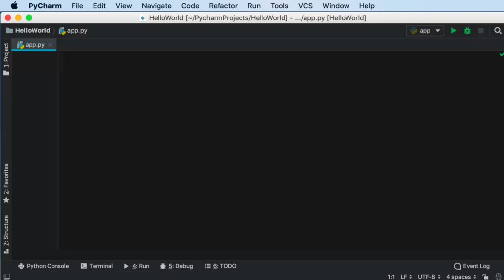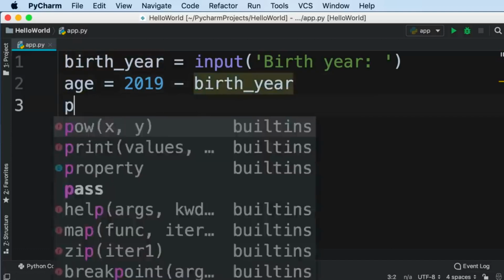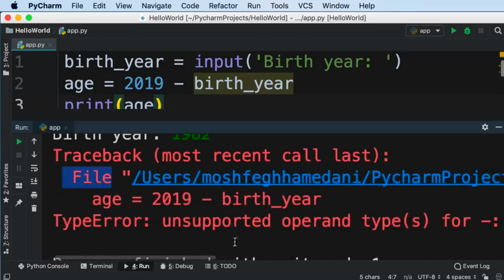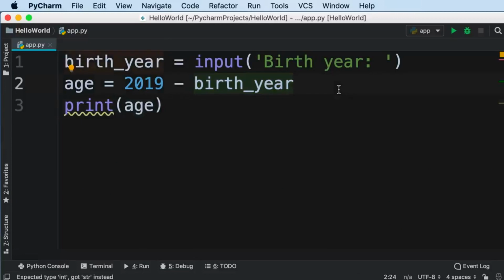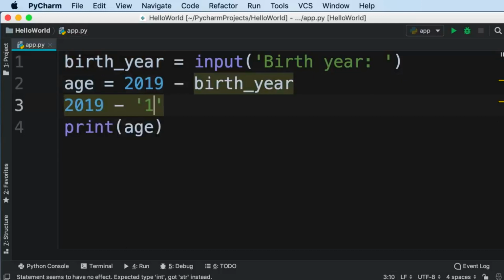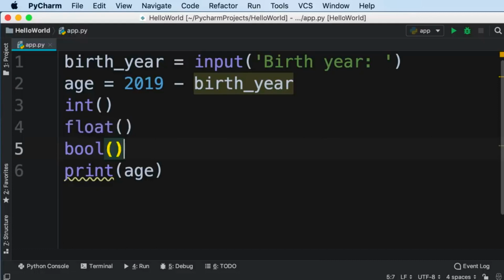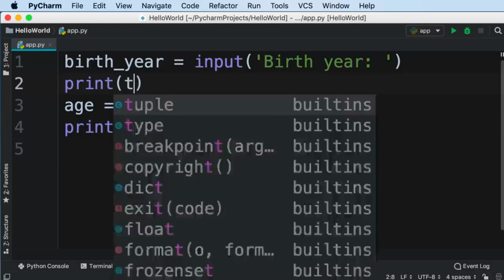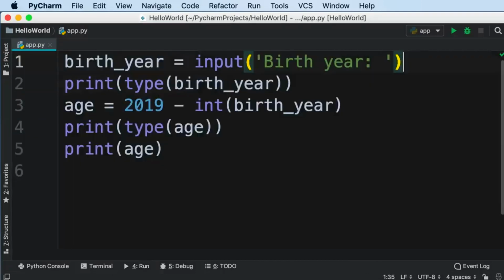Type Conversion In Python 3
Now in this video, lets learn about type conversion in python 3. This video will help you understand how to work with different data types.